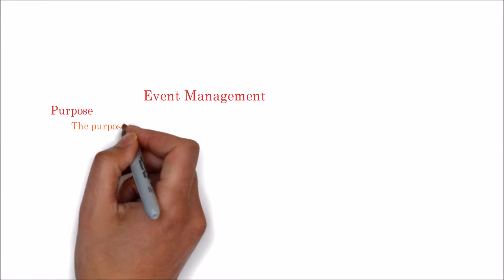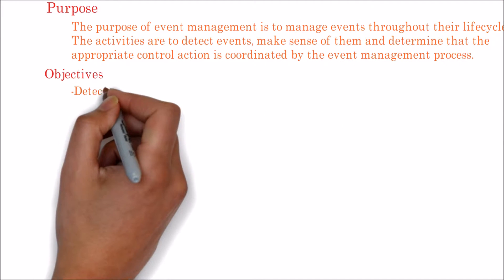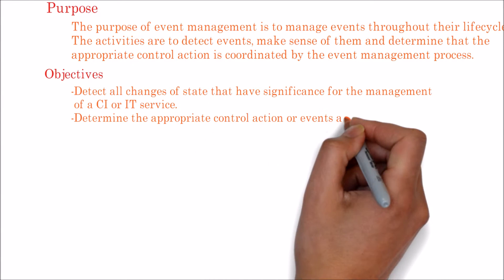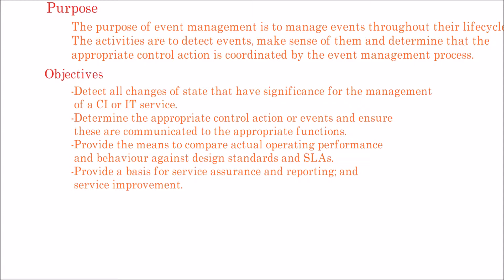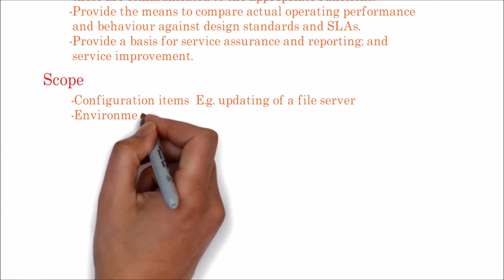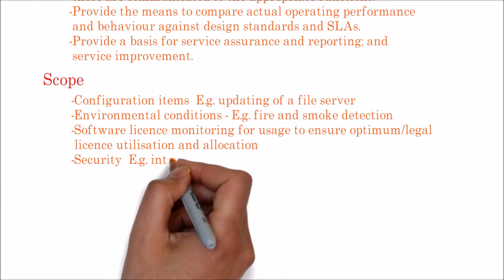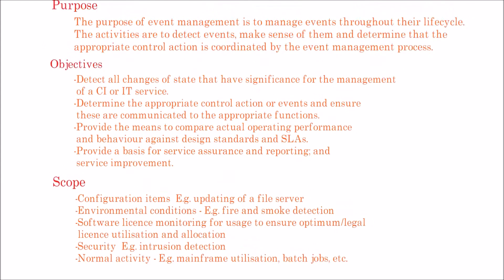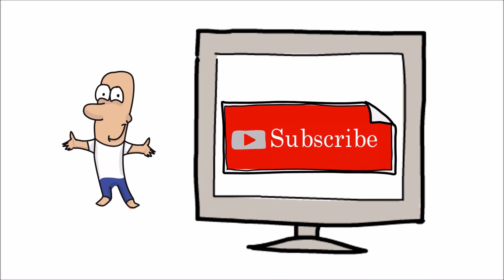31. ITIL | Event Management Process Overview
This ITIL core foundation video explains about the overview, purpose, scope, objectives of event management process which is part of the service operation.
Purpose of Event Management
The purpose of event management is to manage events throughout their lifecycle. The activities are to detect events, make sense of them and determine that the appropriate control action is coordinated by the event management process.
Objectives of Event Management
Detect all changes of state that have significance for the management of a CI or IT service.
Determine the appropriate control action or events and ensure these are communicated to the appropriate functions.
Provide the means to compare actual operating performance and behaviour against design standards and SLAs.
Provide a basis for service assurance and reporting; and service improvement.
Scope of Event Management
Configuration items
Environmental conditions
Software licence monitoring for usage to ensure optimum/legal licence utilisation and allocation
Security
Normal activity